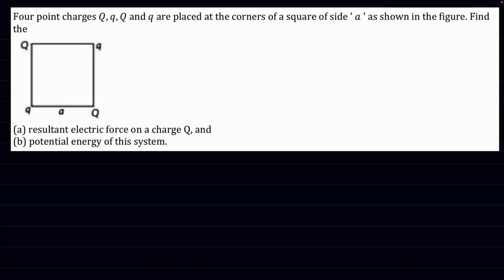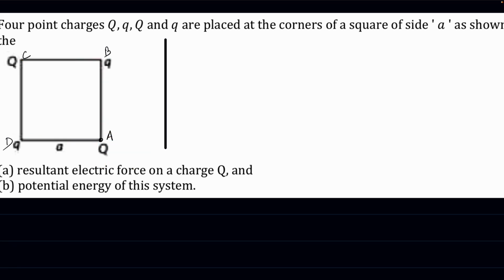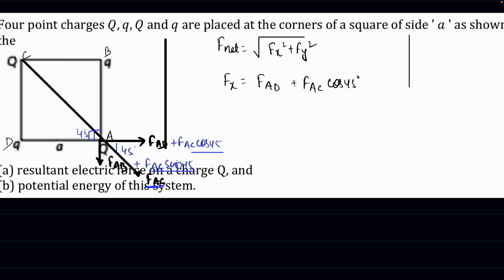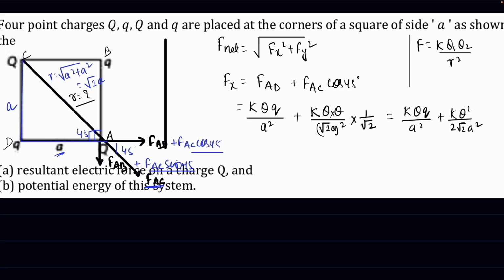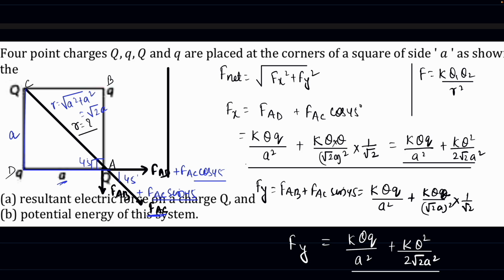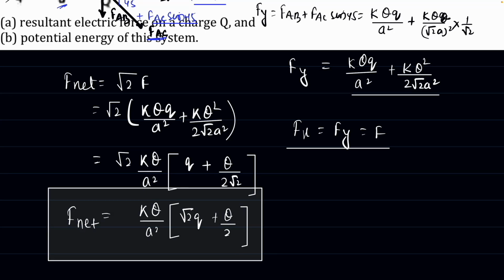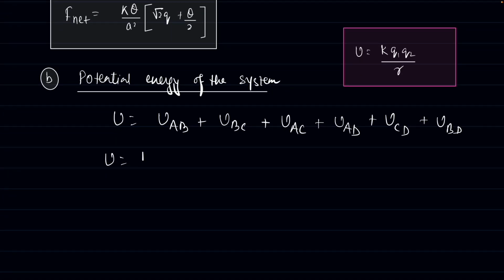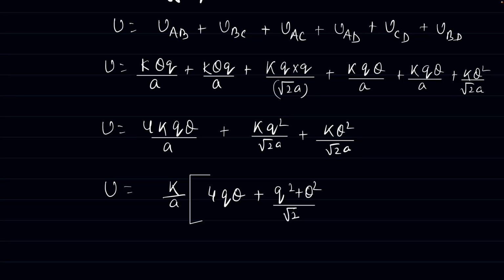Four point charges Q, q, Q and q are placed at the corners of a square of side' a' as shown in the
Four point charges Q, q, Q and q are placed at the corners of a square of side' a' as shown in the figure.
Find the .
(a) resultant electric force on a charge Q and .
(b) potential energy of this system. @Study-Doubt